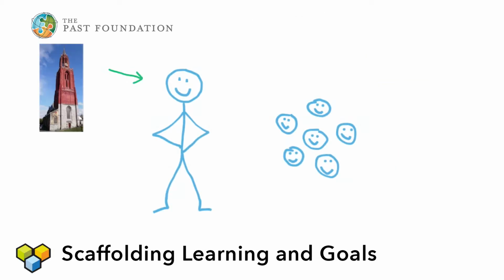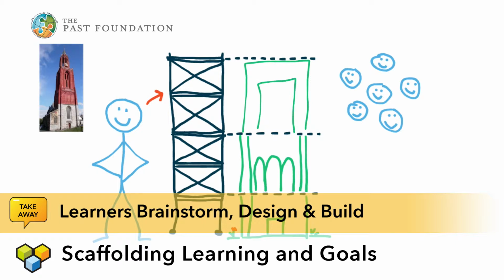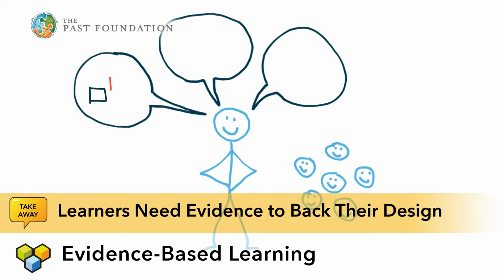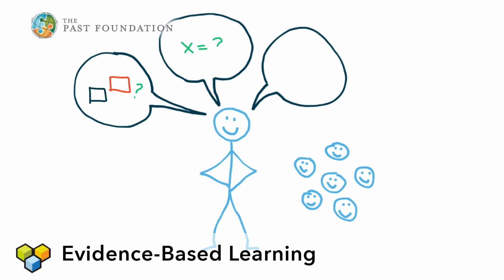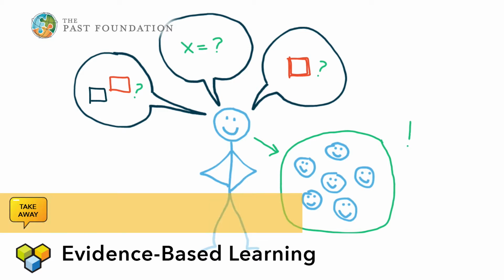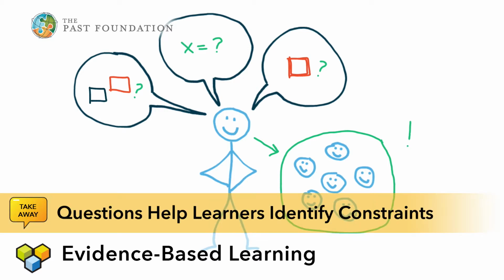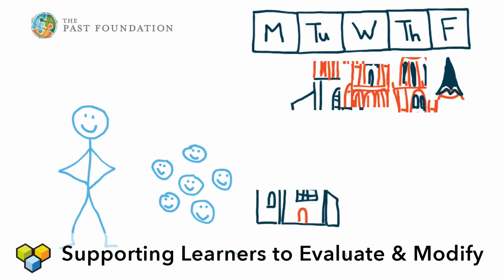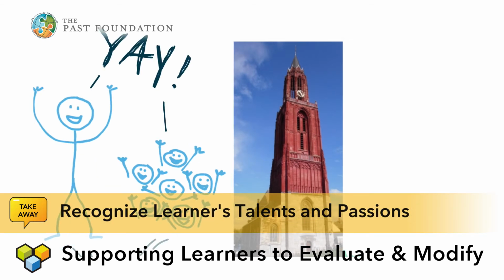P3 Applied: Time Management 2018 | PAST Foundation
ABOUT PAST:
By Partnering Anthropology with Science and Technology, we invite the world to design, construct, and engage in experiences that link learning to life.

PAST joins forces with community, industry, and educators, integrating education to encompass trans-disciplinary teaching and learning to better reflect relevant real world experience.

Join us in our journey of linking learning to life!